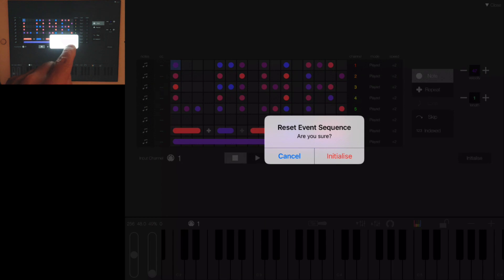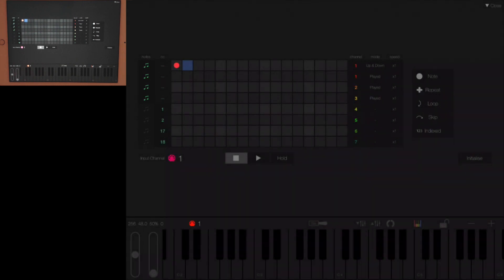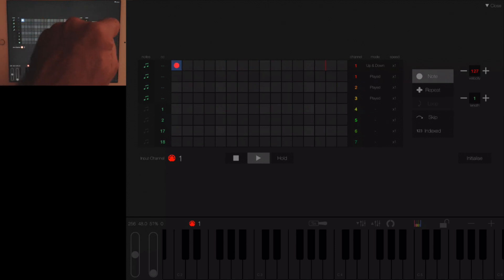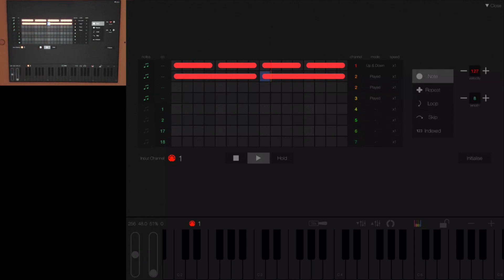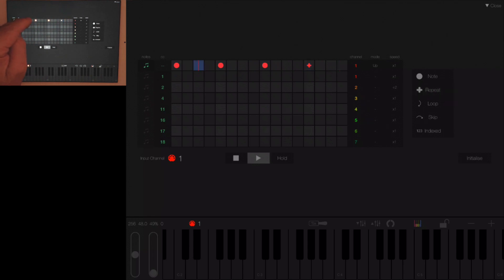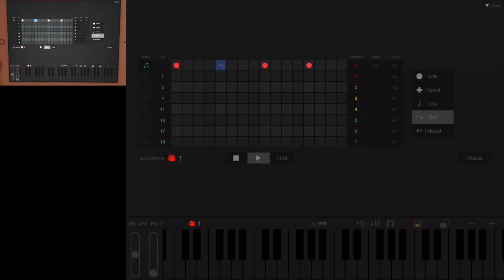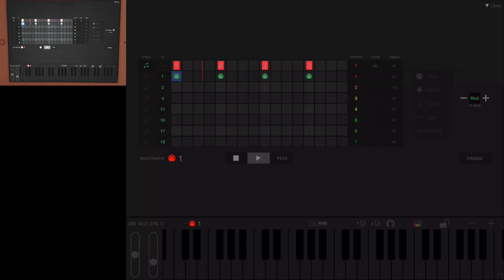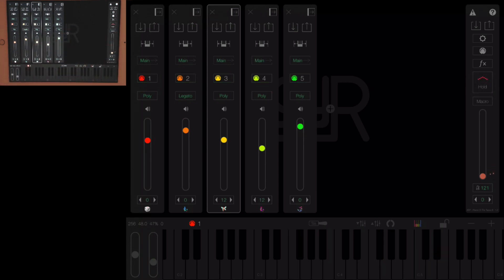07 Arpeggio Sequencer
Discussing:

Starts by playing some
example presets that show off the capabilities
of the Arp Sequencer

Goes on to explain
note & controller events and how to use them to build a sequence.

Also includes some useful Hints & Tips